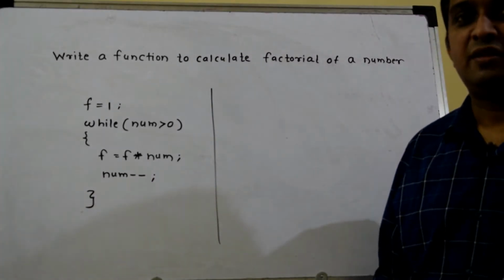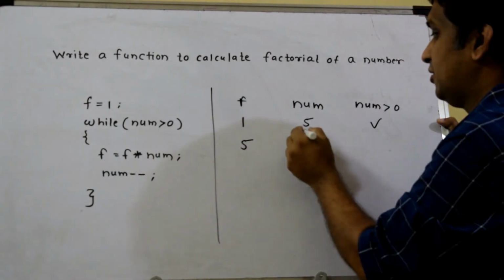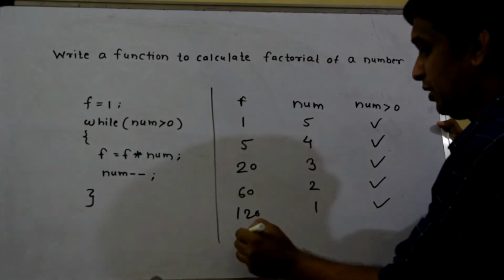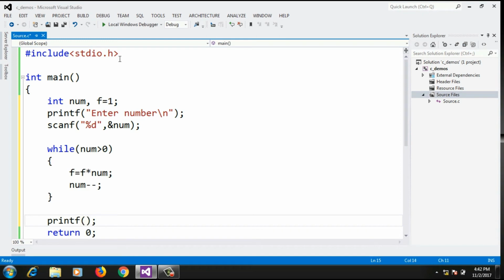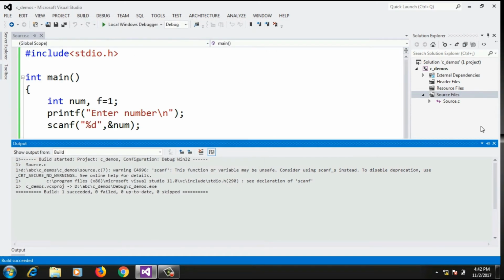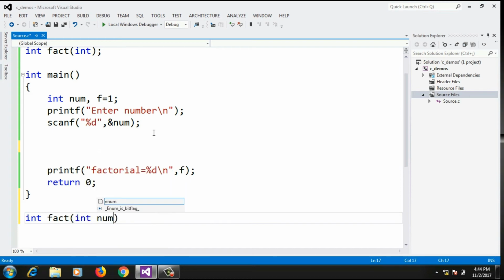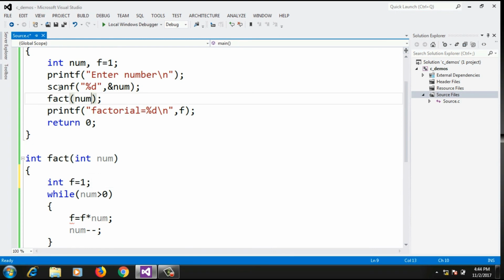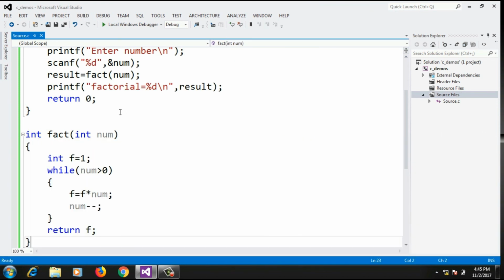Program-calculating factorial using function | Programming in C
This video explains logic for calculating factorial and shows implementation of function for the same.